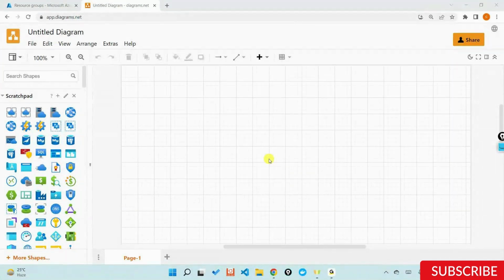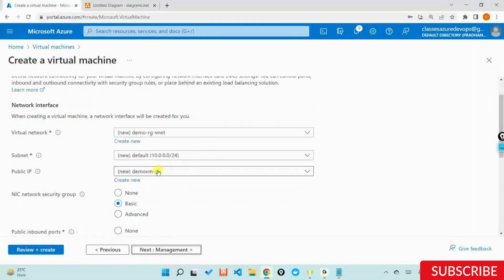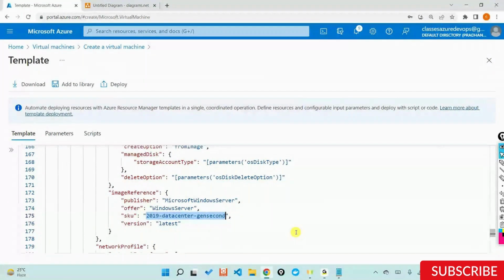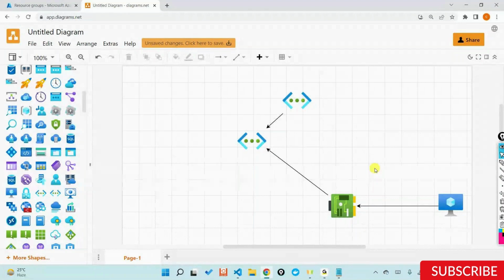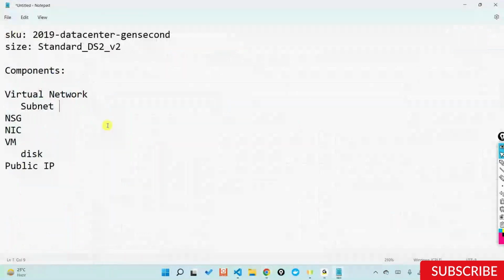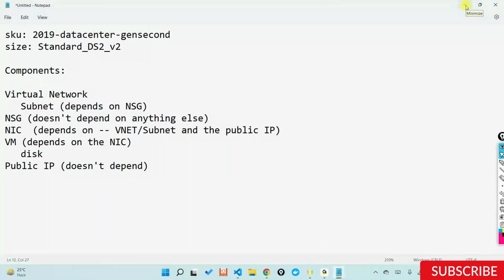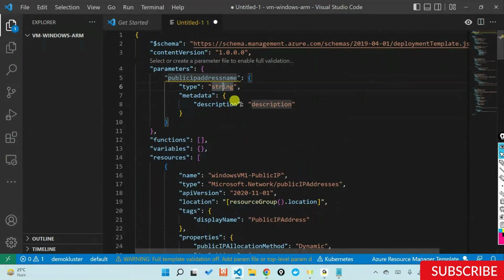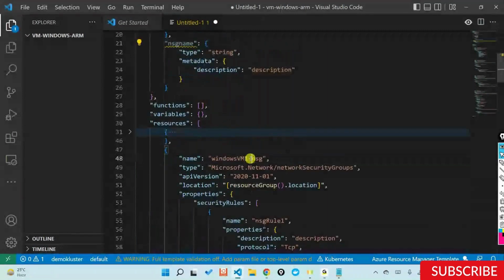Azure Devops Fundamental AZ Devops Live Class 31a